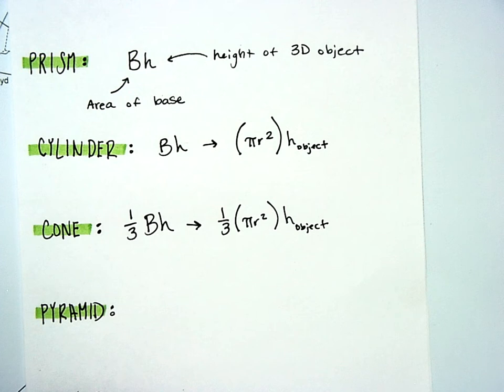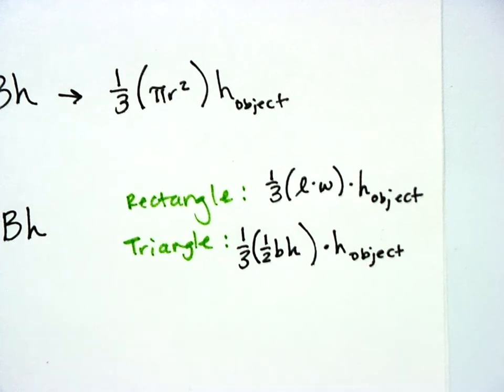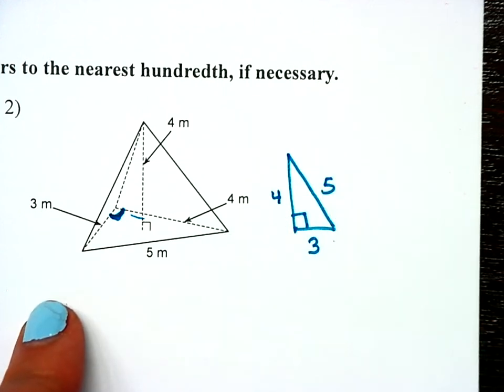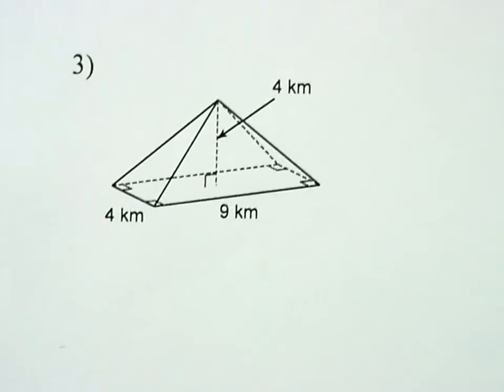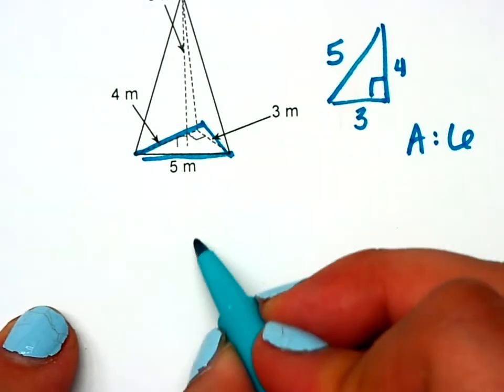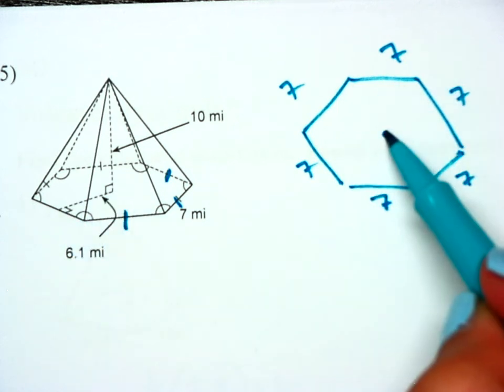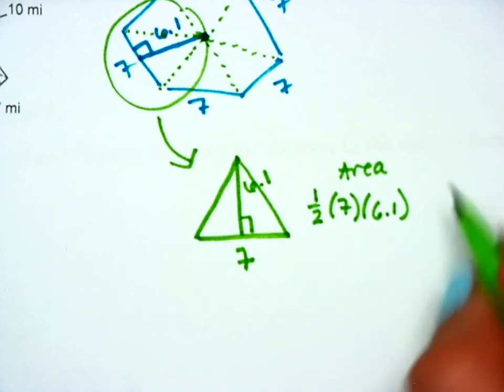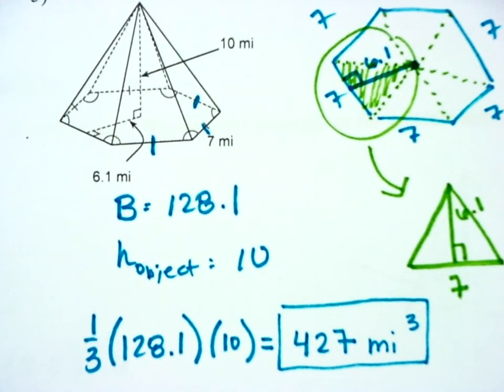IM3 Volume: Pyramids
Hi mathematicians! This video shows you how to use the formula for the volume of a pyramid (square, rectangular, triangular, and hexagonal)!